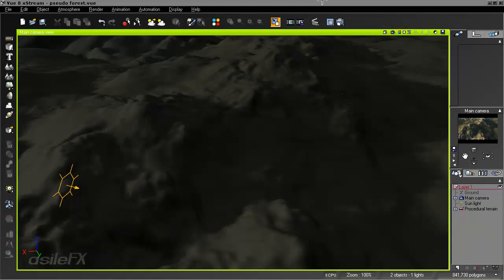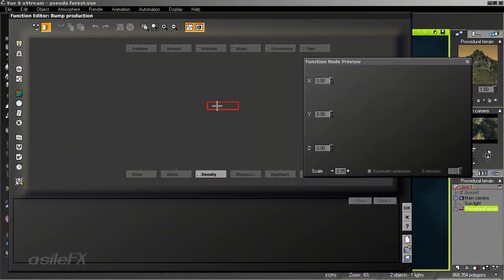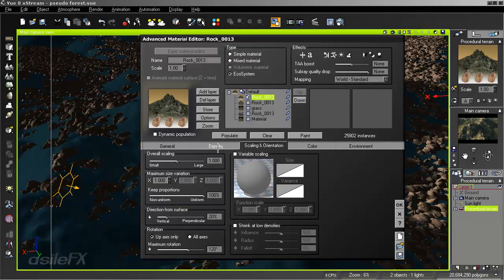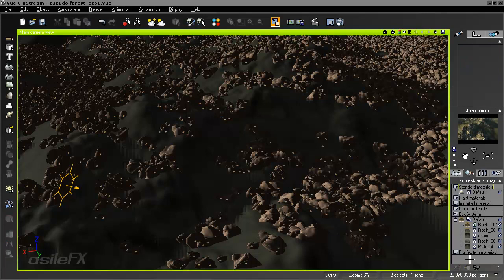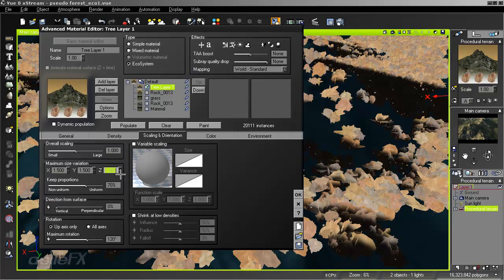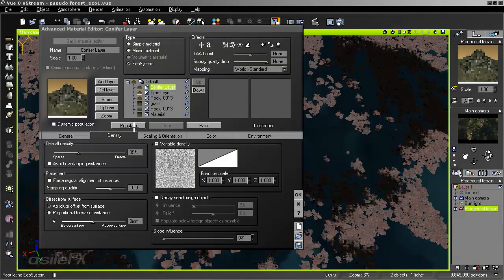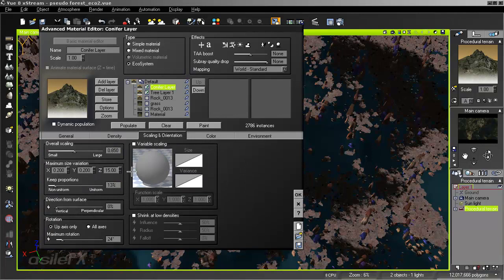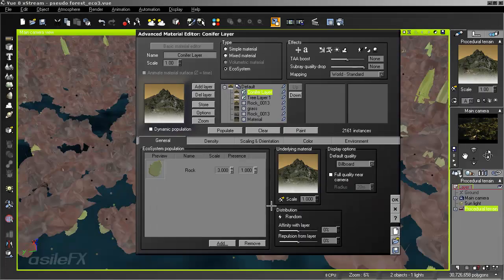Vue Eco | Pseudo Vegetation